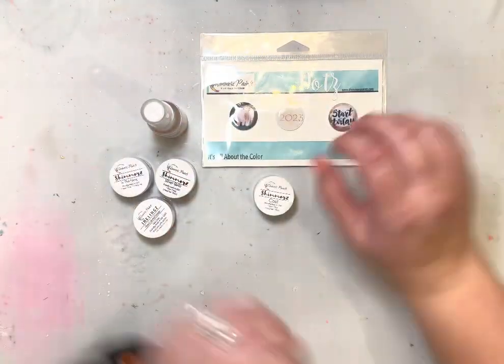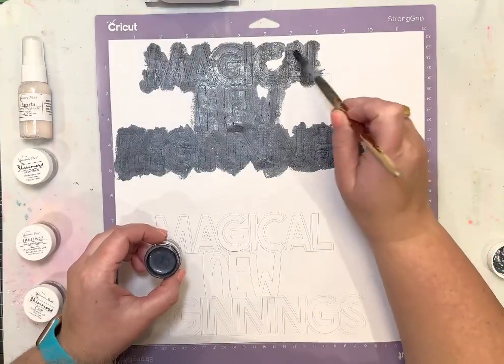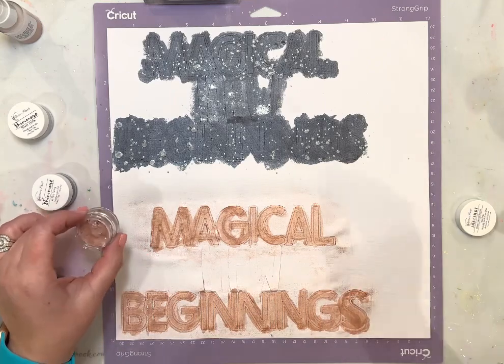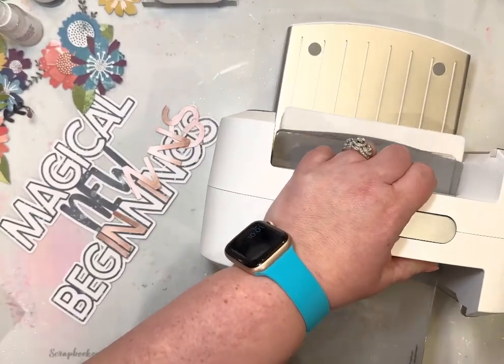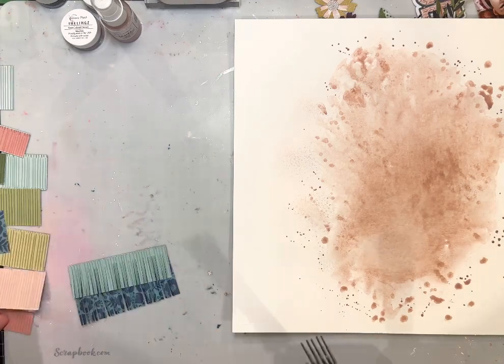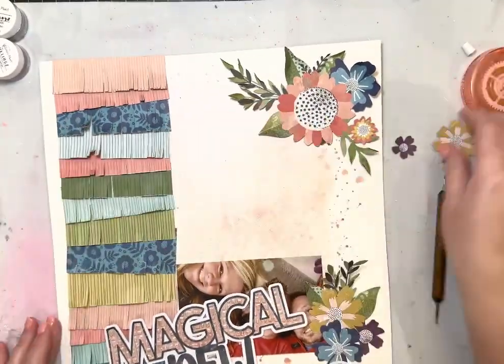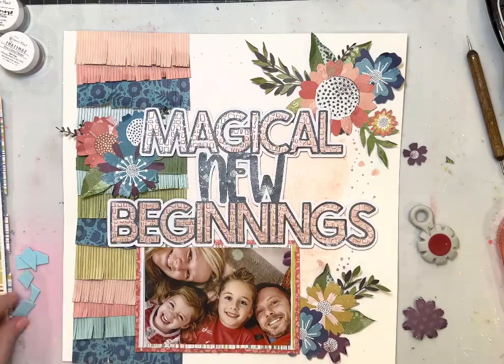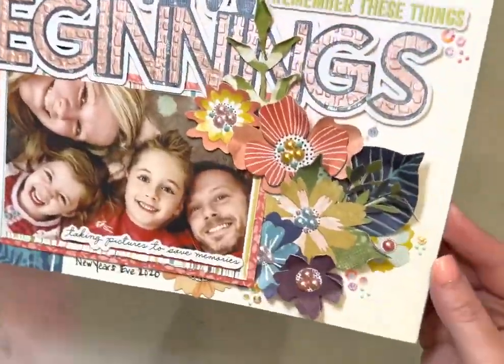“Magical New Beginnings” Process Video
Hello! I’m so excited to share my first layout for Shimmerz Paints!! I have LOVED these products for so long, and I’m excited to officially create with them for Shimmerz! I am on the Color Kitz team, and I used the January Color Kitz for this layout. The colors are stunning and add so much shine and shimmer!! I also used the cutfile that comes with the January kit and painted it with several colors (In the Navy, Rose Colored Glasses, and Silver Bells) to make it stand out! I paired this beautiful mixed media up with the Print Shop collection by Vicki Boutin. The colors coordinated perfectly with the Shimmerz Paints colors. I have all of the details in the full process video! I hope you have a beautiful week!